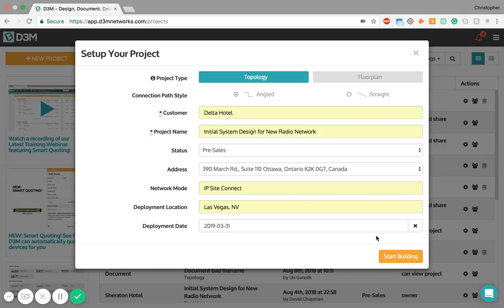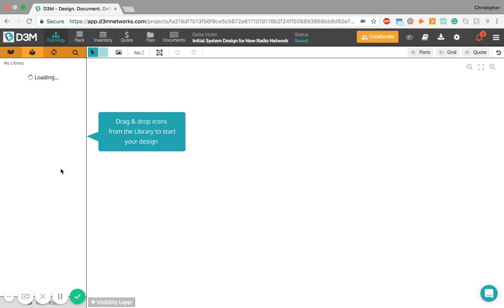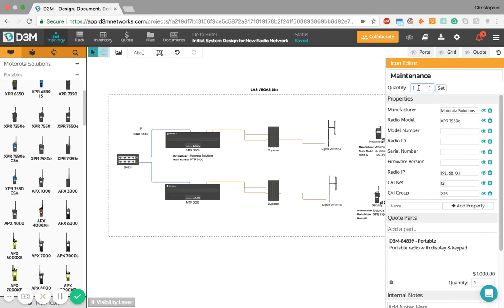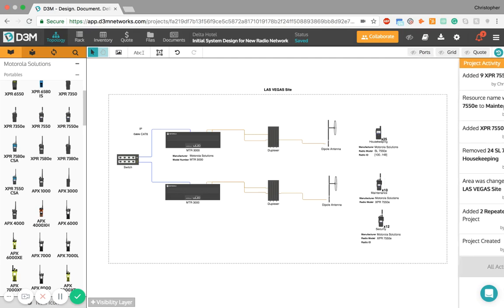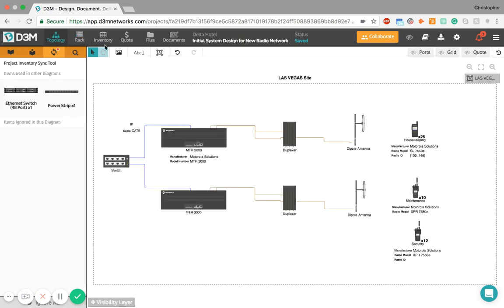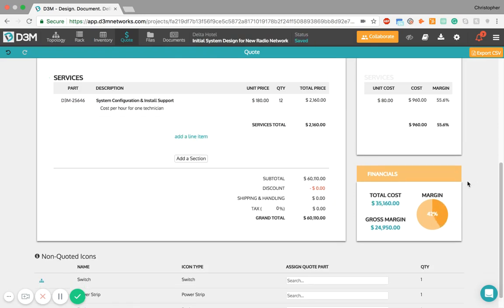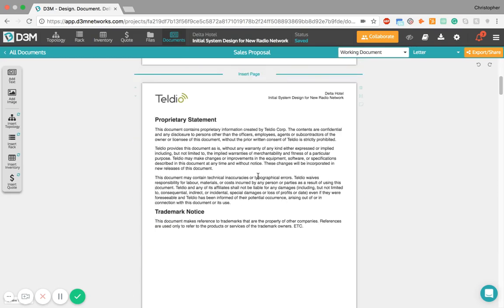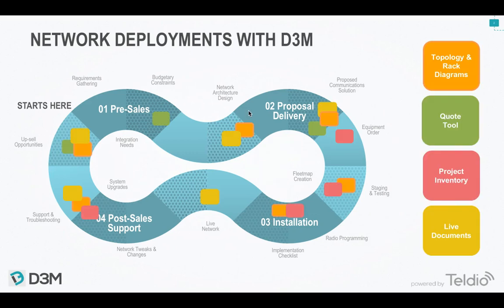D3M App Overview in 6 minutes!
See how D3M can help your team save time & money by automating your proposal & documentation process!